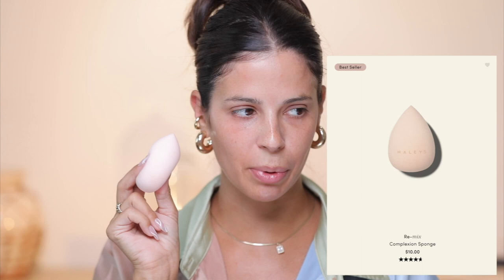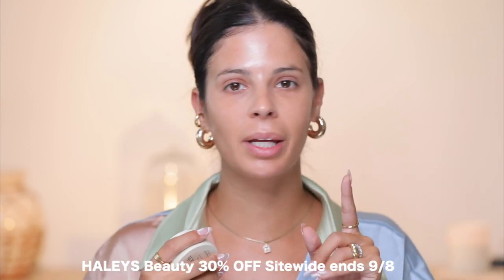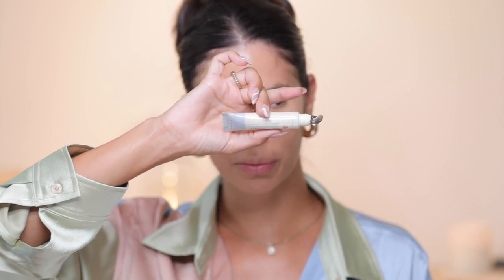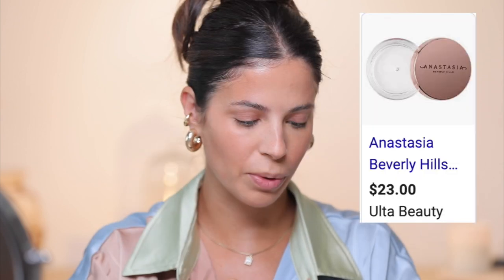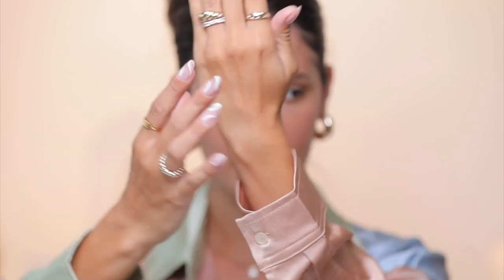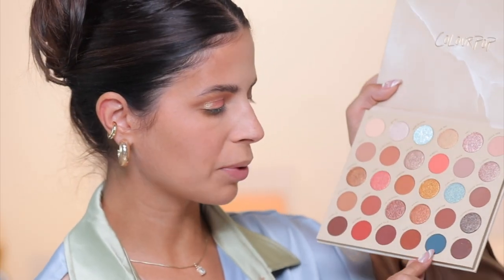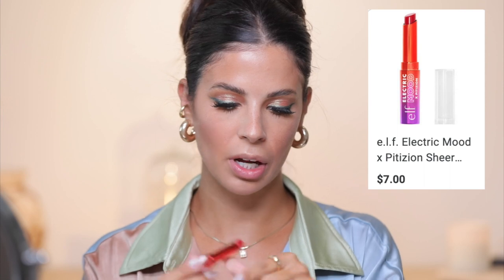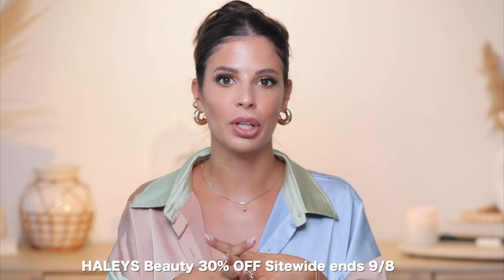TESTING THE MOST VIRAL DRUGSTORE MAKEUP YOU ACTUALLY CARE ABOUT...A few high end items too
10 WINNER GIVEAWAY! Win HALEYS Re-wind, Re-touch, Re-mix, & Brilliant Powder Brush
2) Save @haleysbeauty IG post + tag one friend

- Must be 18+ and US based, ends TBD